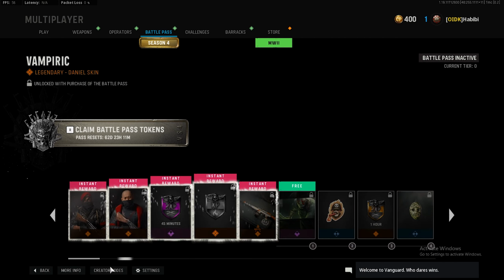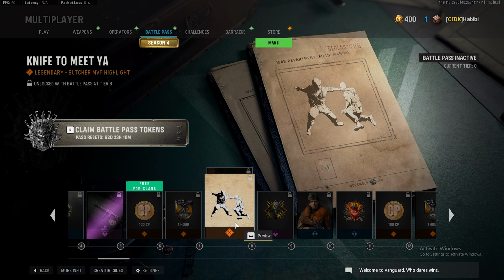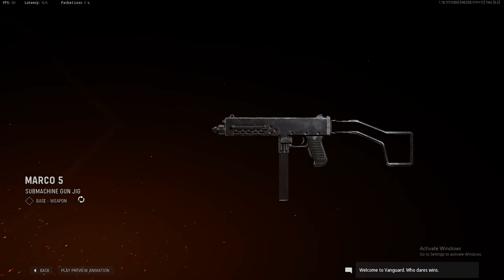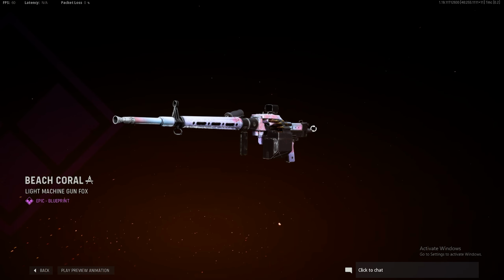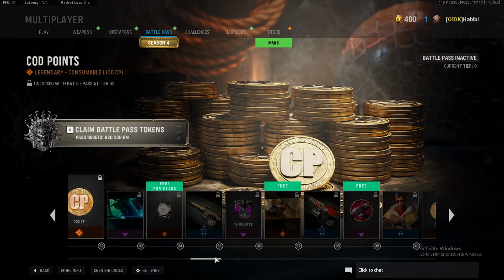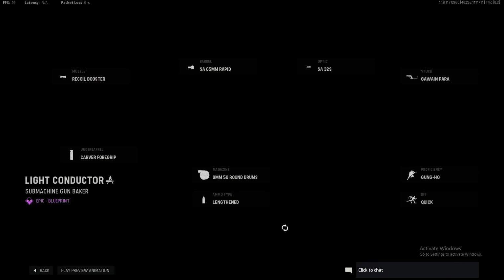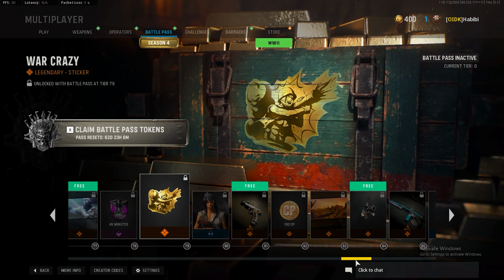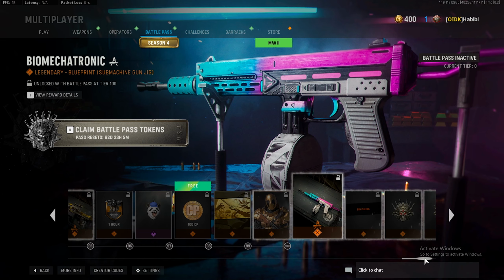*NEW* Vanguard Season 4 UPDATE is here and its😍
(Additional Tags)
vanguard season 4,vanguard season 4 update,vanguard season 4 patch notes,warzone season 4,season 4,season 4 vanguard,season 4 vanguard update